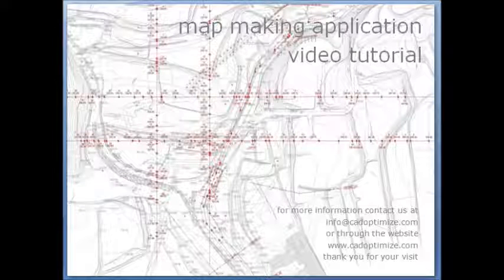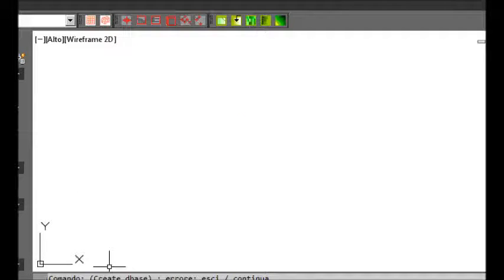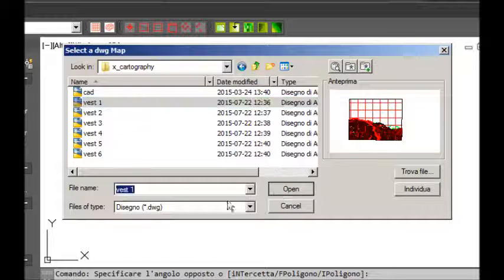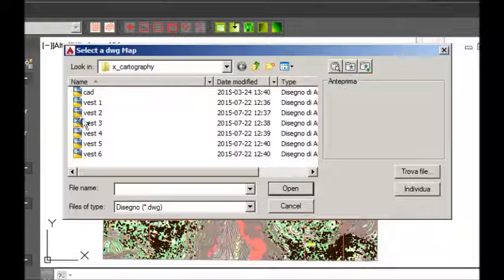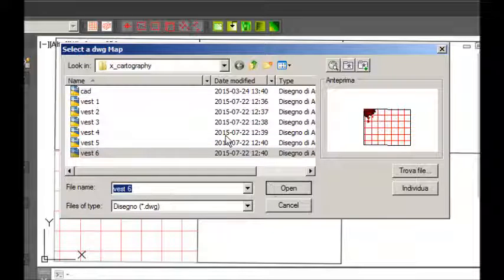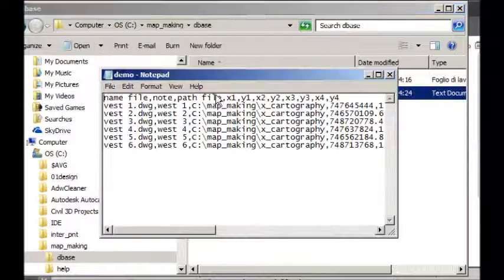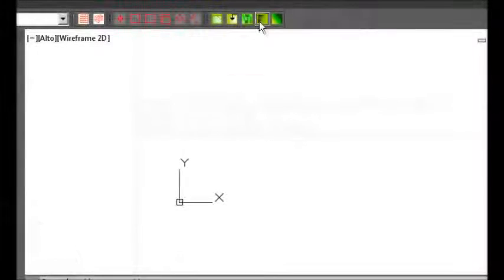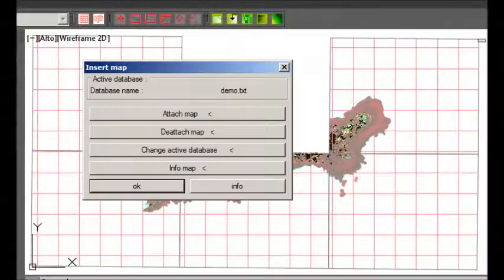Visual lisp application map making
Autolisp map making

This application is used to automatize the use of cartography in autocad, and create a database archive for your topographical map.
Autolisp map making application is made for agencies and professionals, who regularly use cartography.
Our target is: hydraulic and building companies, topographic agencies. The application is handy also for CAD operators facing their first working experience in the field.
This autolisp development application allows creating a topographic map database archive, to connect it with autocad interface and automatize the use of cartography.

This autolisp application is the development of attach/deattach autocad commands. It will automatically find where the cartography that you want to use is located in your topographic map archive and which topographic maps you have in the database.